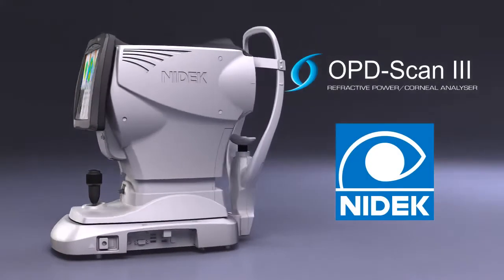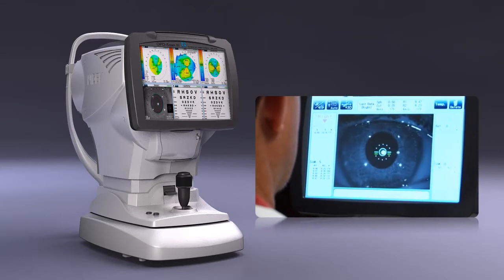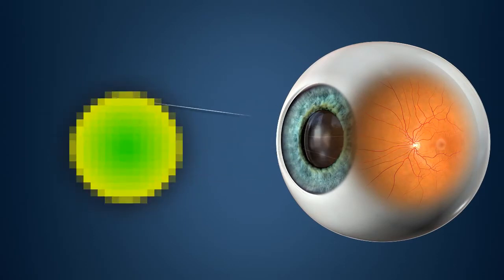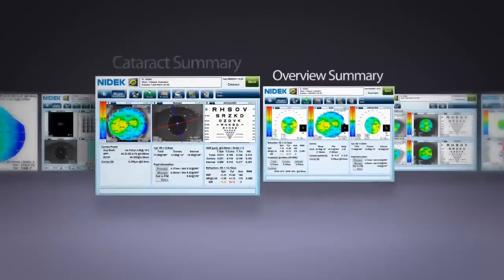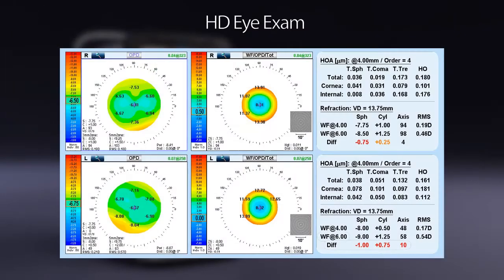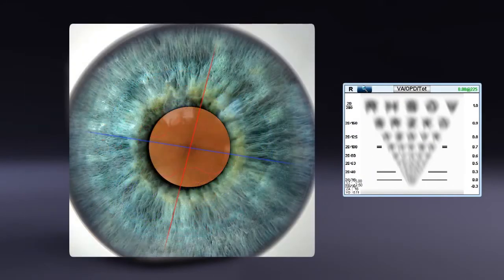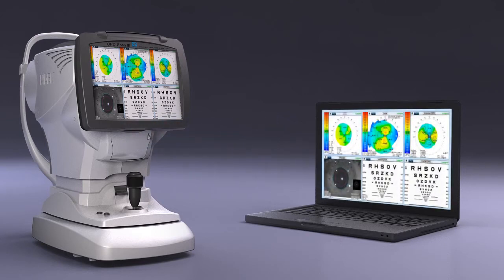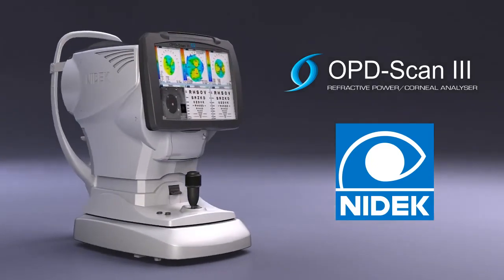Nidek OPD Scan 3 : corneal analyzer english version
Pensez à nous suivre sur nos réseaux pour ne rien manquer de notre actualité ! 🚀